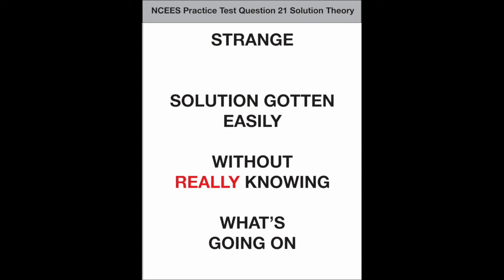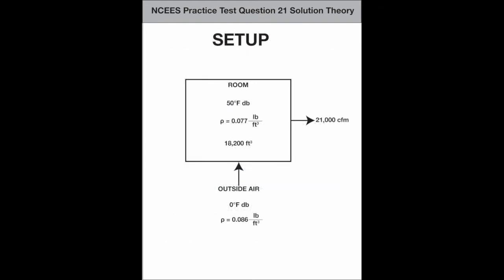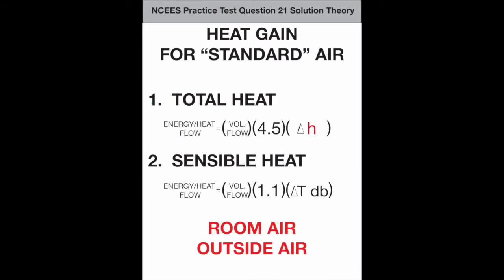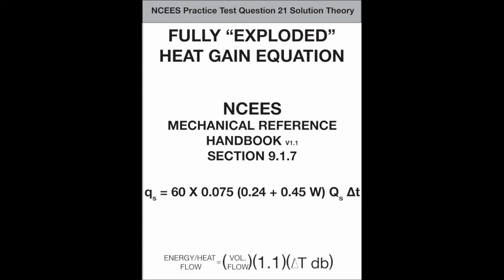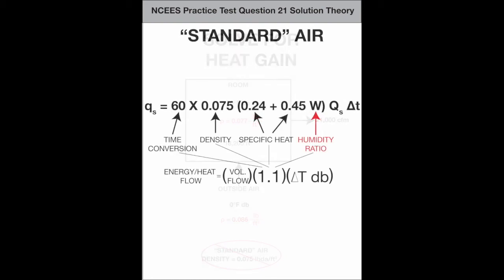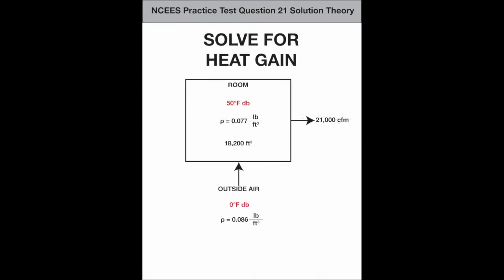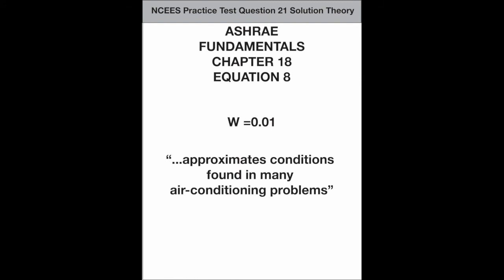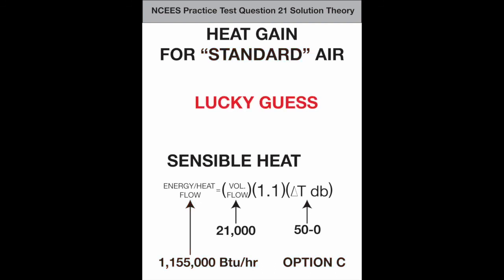ExOverZero NCEES #21 Solution HVAC&R PE